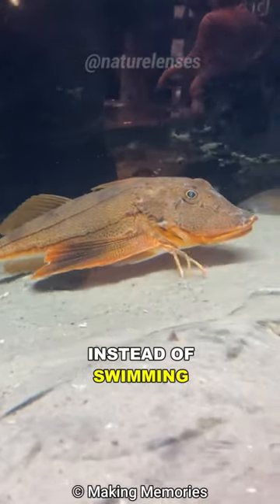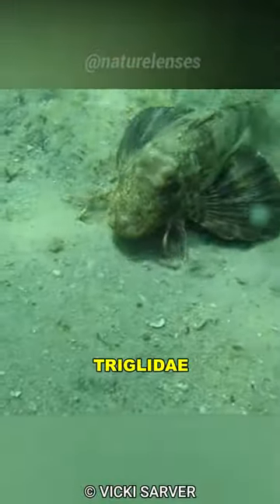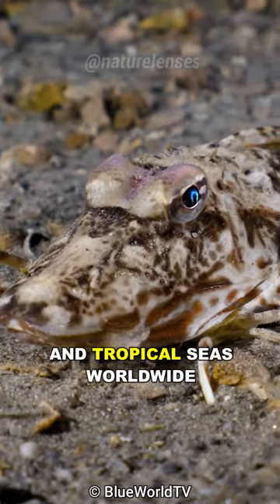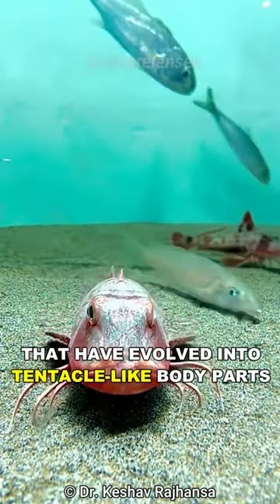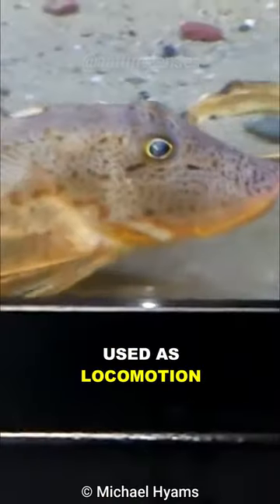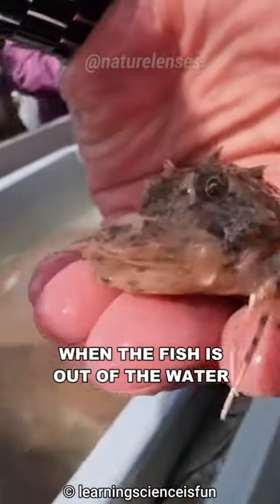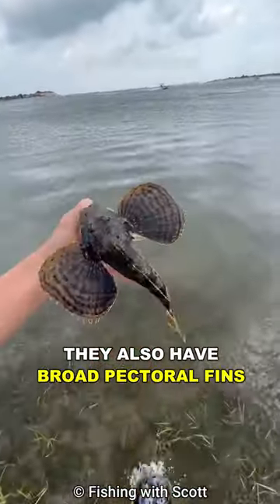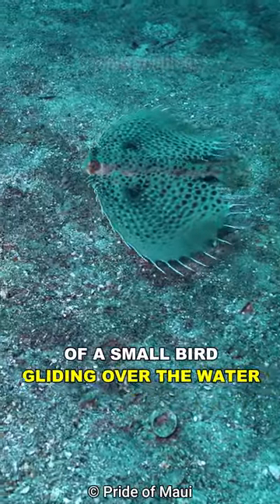This Fish Prefers Walking Instead Of Swimming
Sea robins or Gurnard is a unique fish that can walk